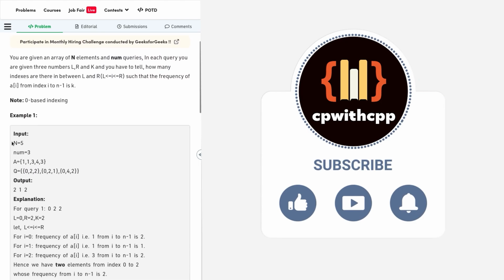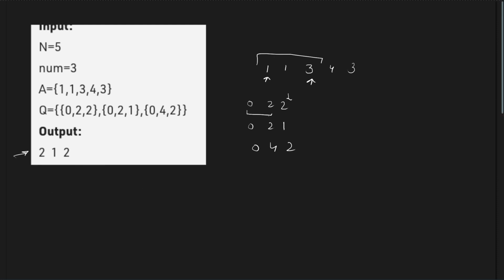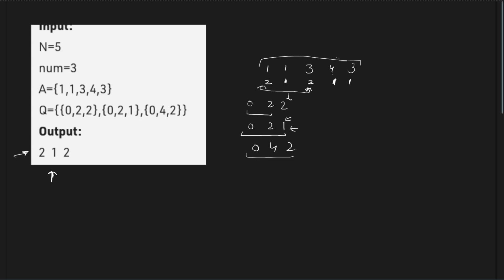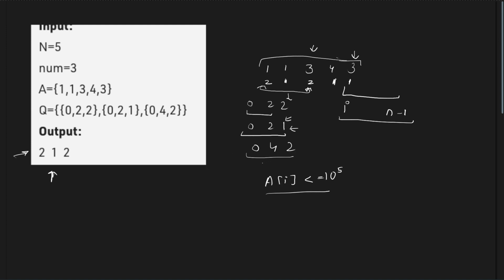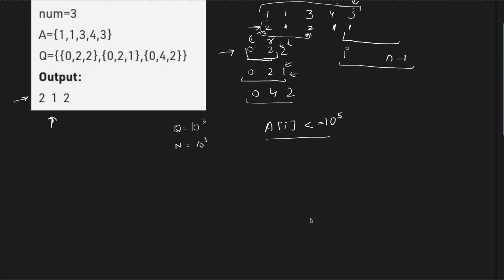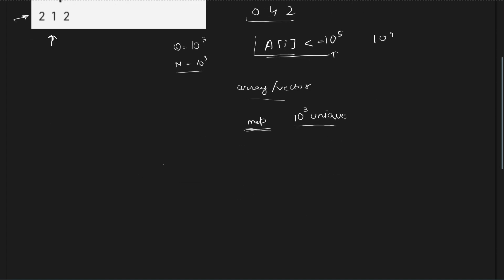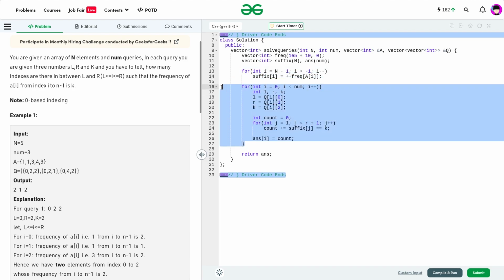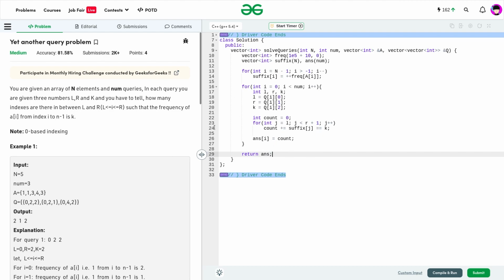Yet another query problem | 11 March POTD | C++ | Geeks for Geeks Problem of the Day